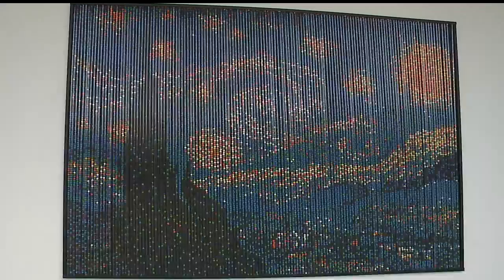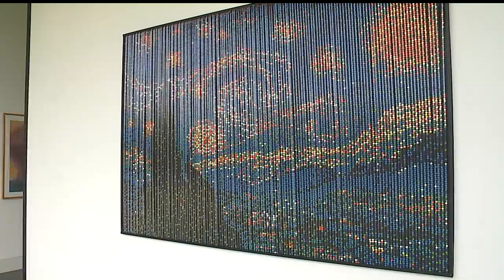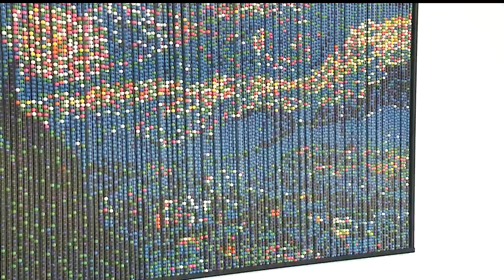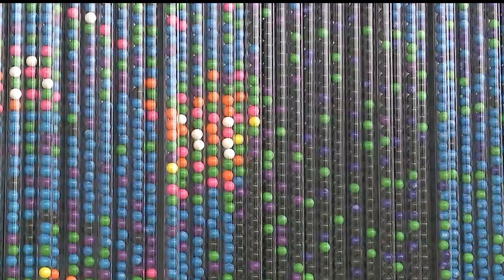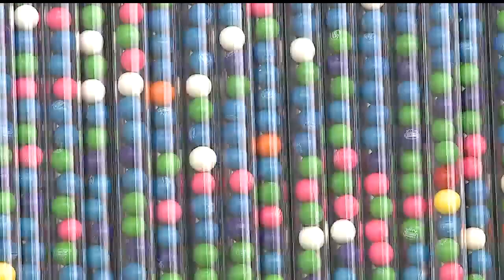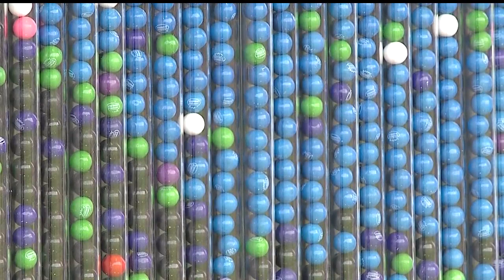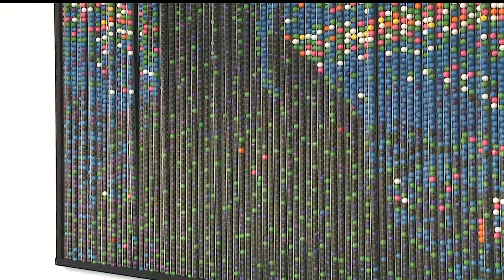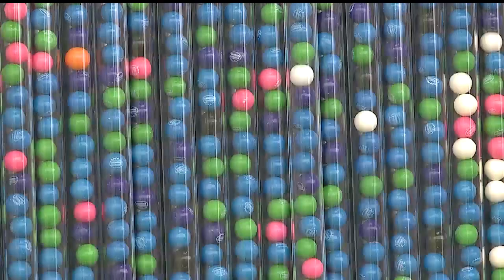Artist turns gumballs into familiar works of art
Artist Franz Spohn turns gumballs into familiar works of art, like Van Gogh's "Starry Night"